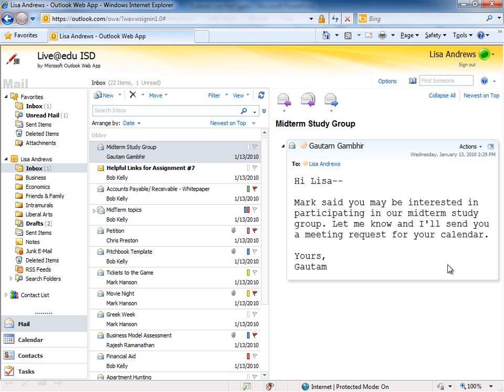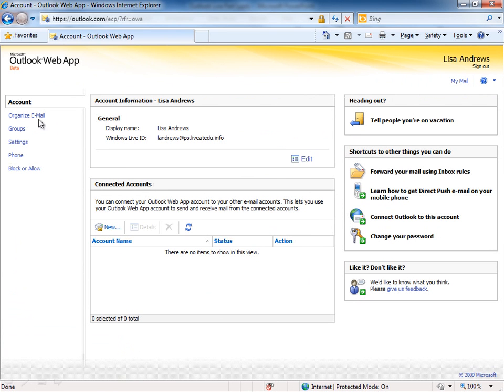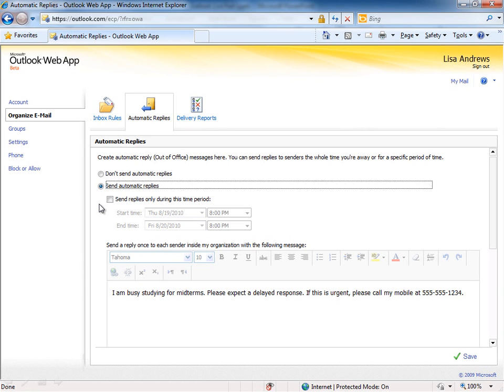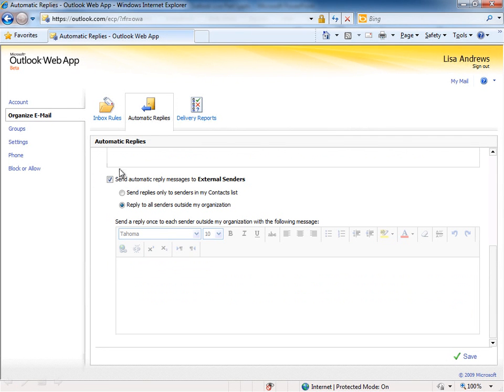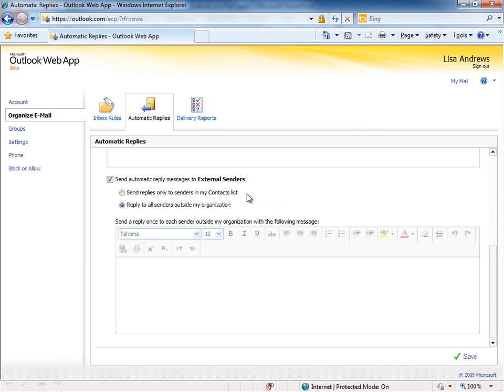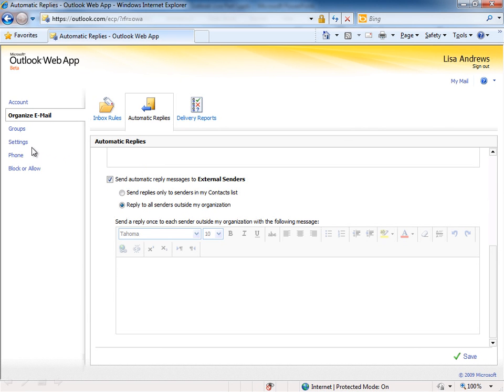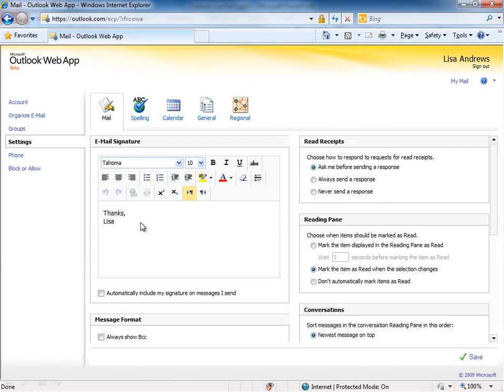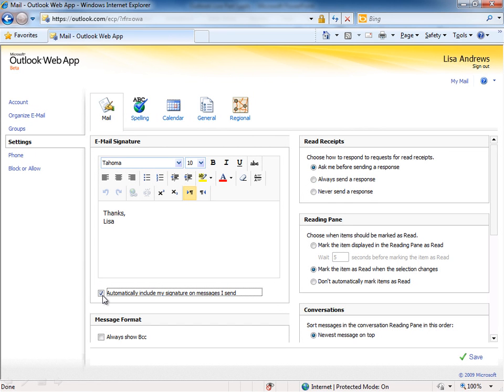Auto Replies and Signature.wmv